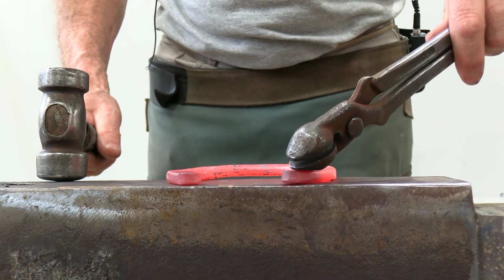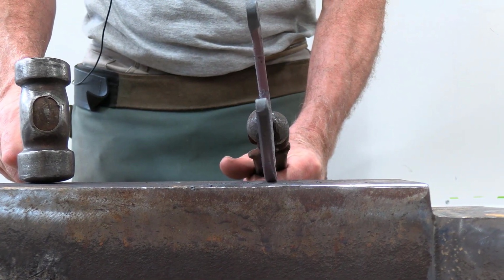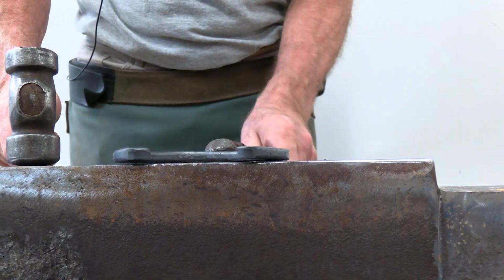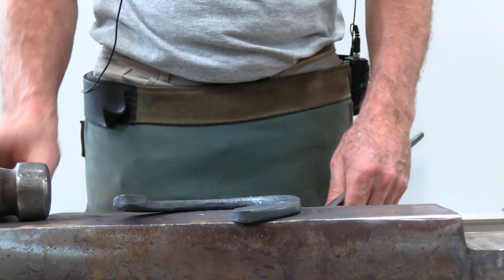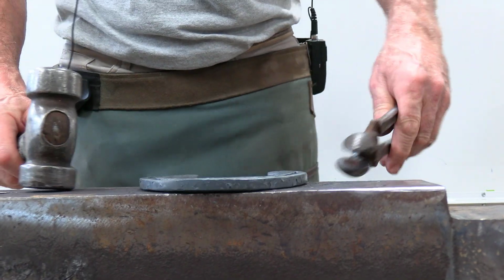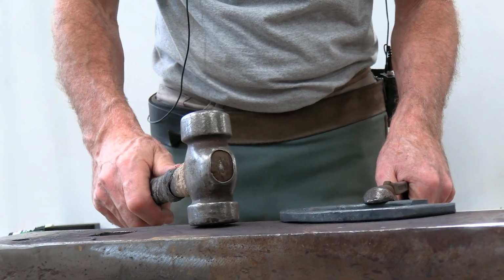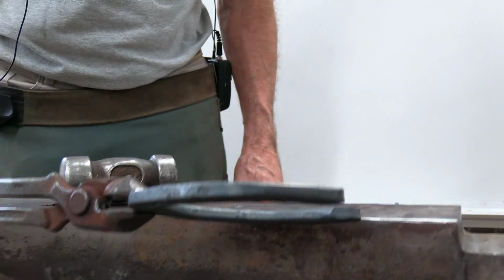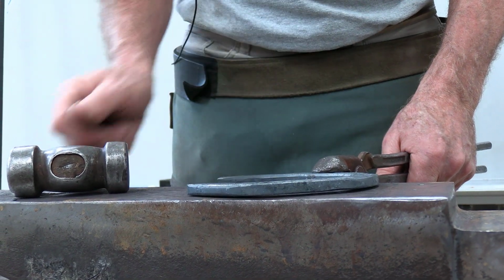KPU Making a shoe flat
How to flatten a horse shoe before fitting.